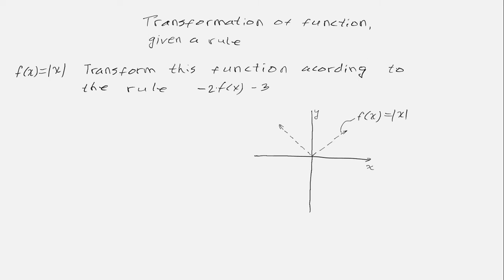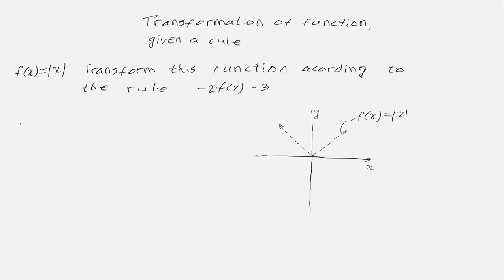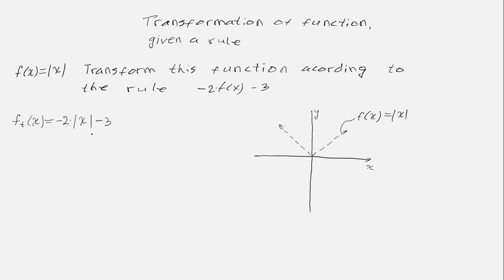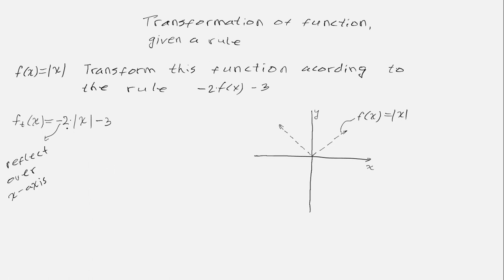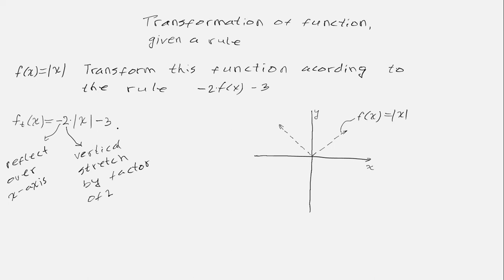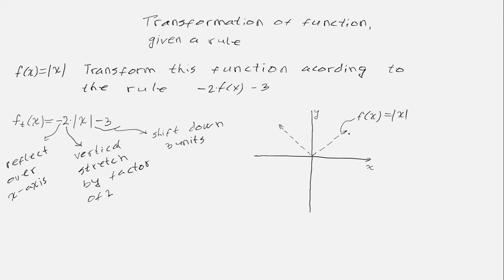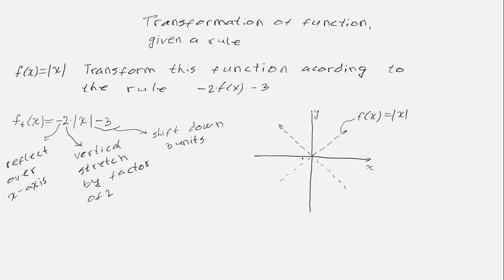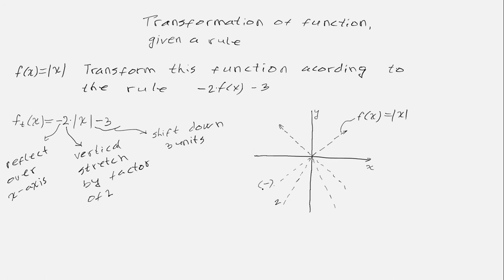Transformation of Functions #1, Rule Given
How to transform a function when a rule is given? In this case the function is multiplied by -2, and then 3 is subtracted from it, so the function is reflected, stretched, and shifted.